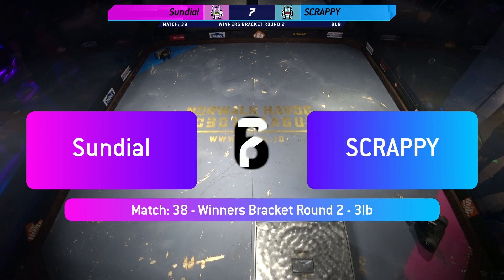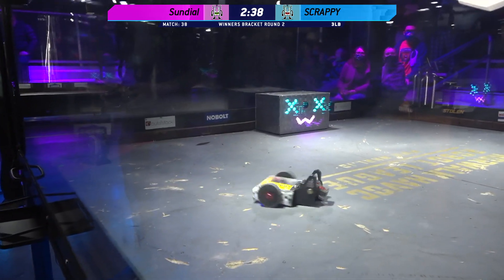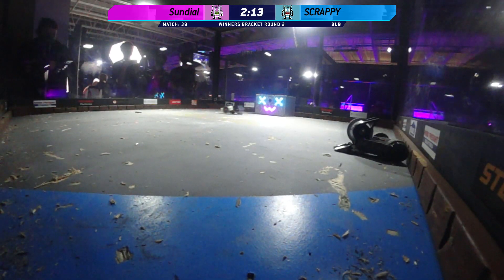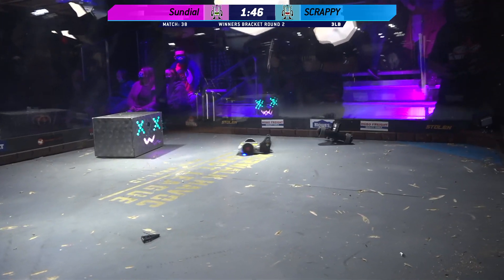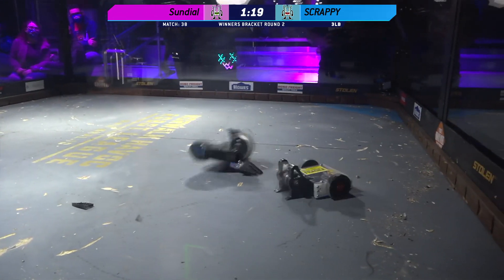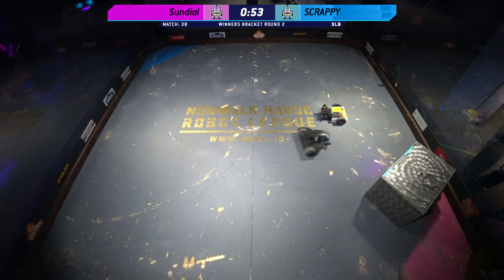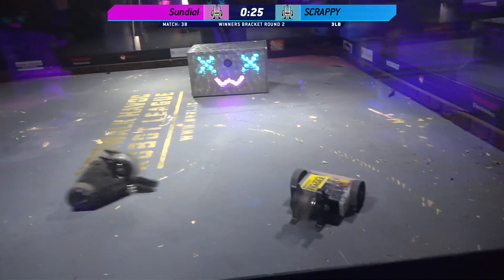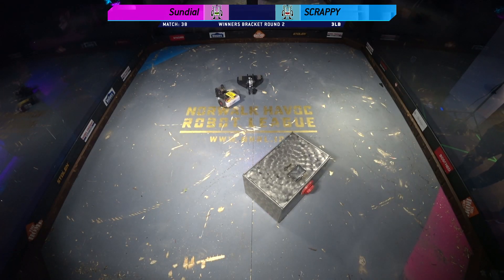NHRL Mar 2021 - Sundial vs SCRAPPY - 3lb